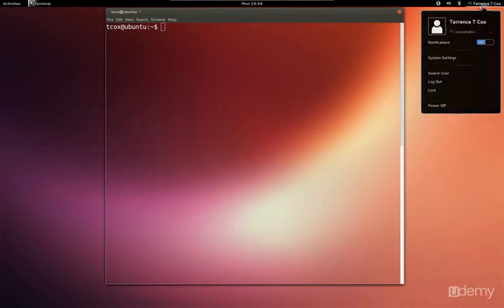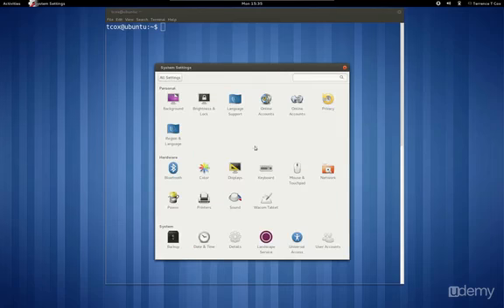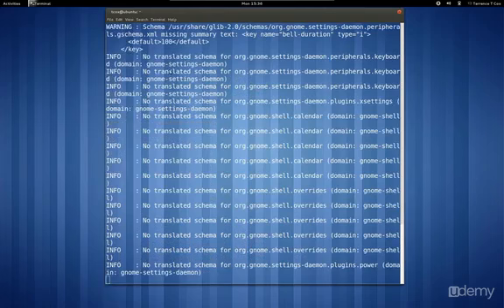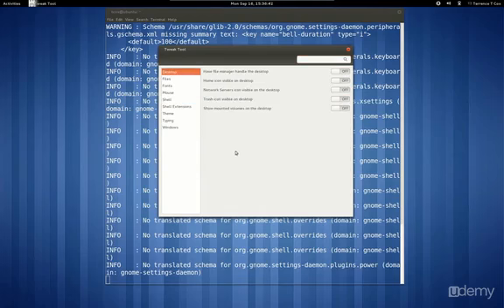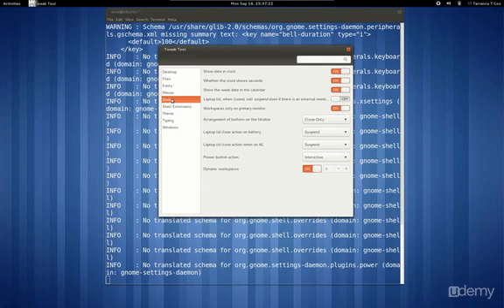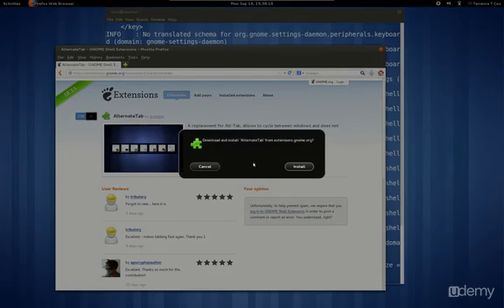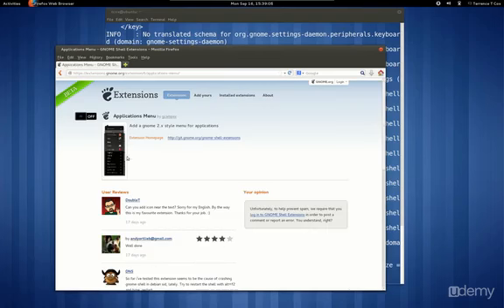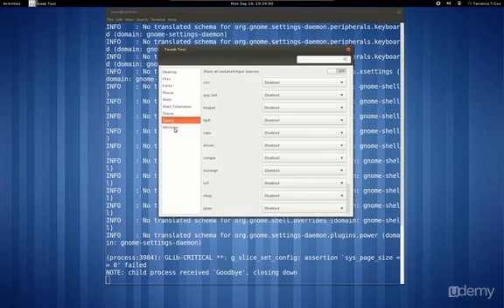12 Customizing Gnome